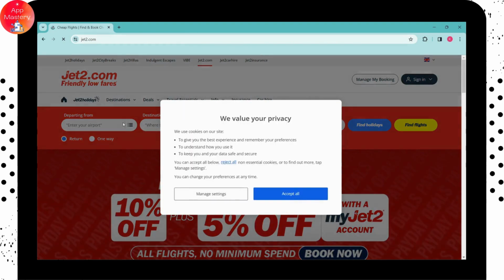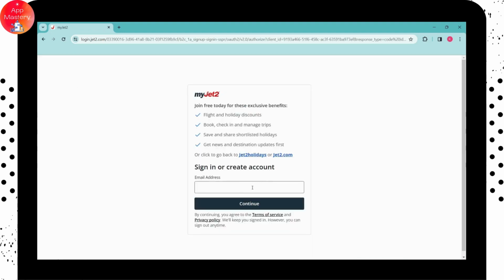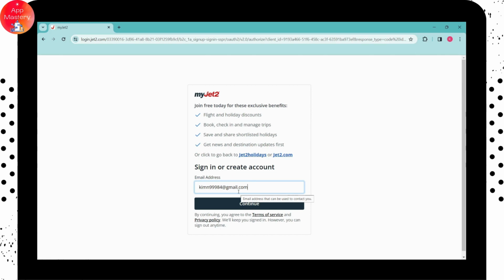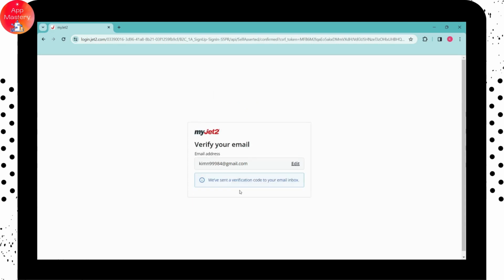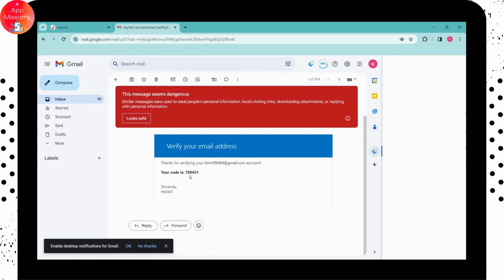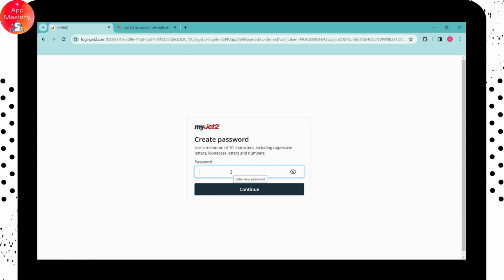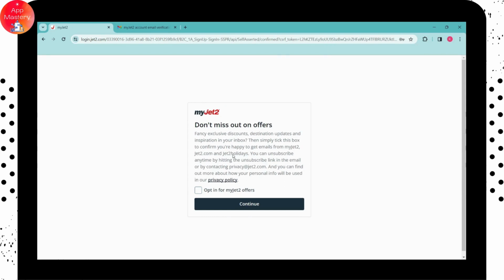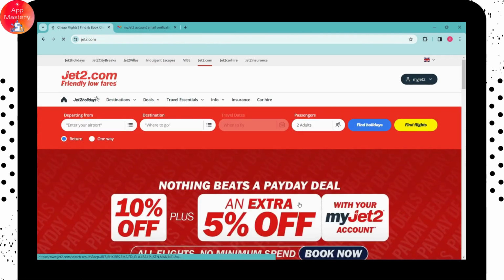How To Create Jet2 Account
Learn the art of creating your Jet2 account with App Mastery's expert guidance. Unlock a world of travel possibilities with our simple tutorial.